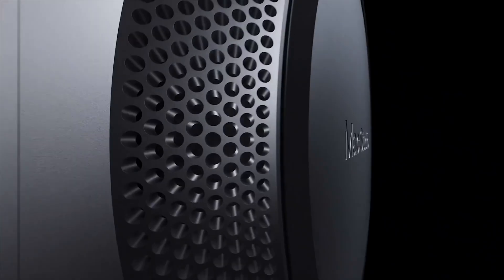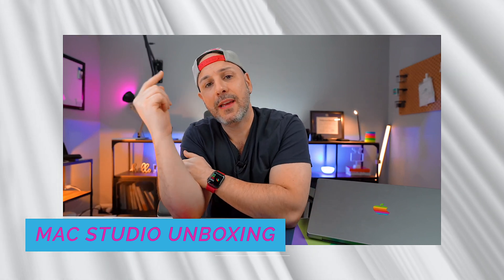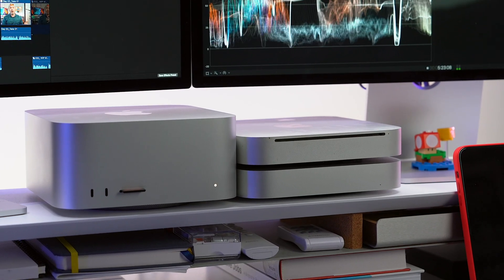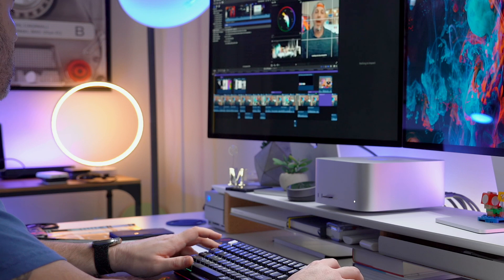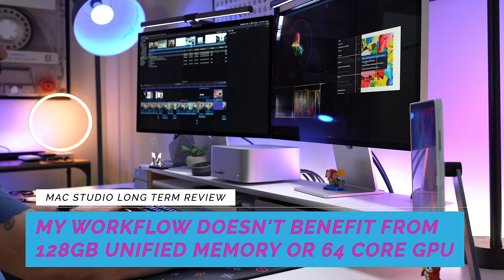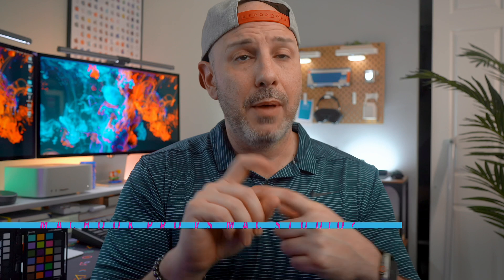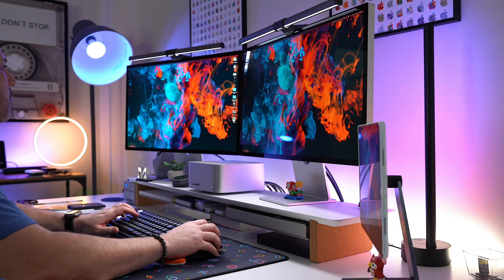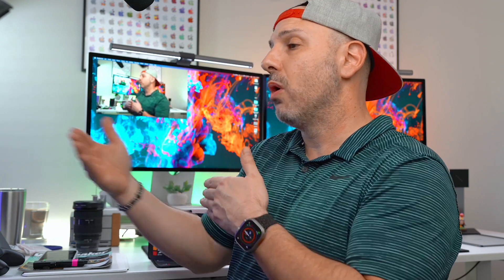Mac Studio M1 Ultra: A Comprehensive 12-month Review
Get ready to dive into my comprehensive 12-month review of the Mac Studio M1 Ultra! I've spent an entire year putting Apple's most powerful Mac through its paces, and now it's time to share my findings with you. 🍎💻

This in-depth review covers:
⏱️ Design & Build Quality
⏱️ Performance
⏱️ Workflow
⏱️ Connectivity & Expandability
⏱️ Recommendations in 2023

From everyday tasks to professional creative work, I've tested the Mac Studio M1 Ultra in various scenarios to provide you with a balanced and detailed review. I discuss how it has fared in terms of performance, reliability, software compatibility, and more. Whether you're an existing Mac Studio owner or considering a purchase, this video will give you valuable insights into what it's like to live with Apple's most powerful Mac for an entire year.

Your feedback matters! Let me know your thoughts on the Mac Studio M1 Ultra in the comments below.

Do you think it's worth the investment? Have you had a different experience with yours? 📣